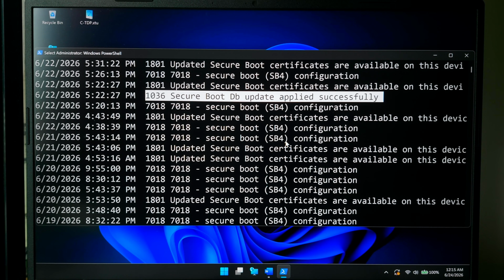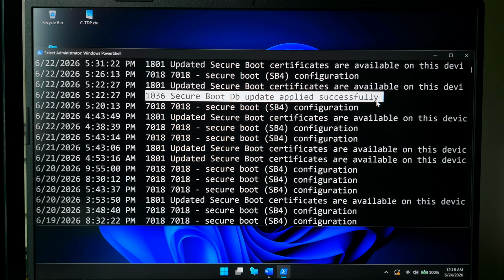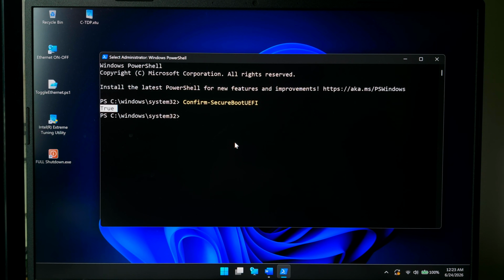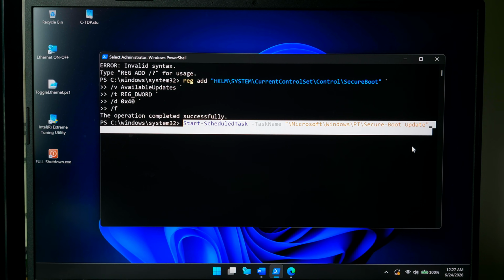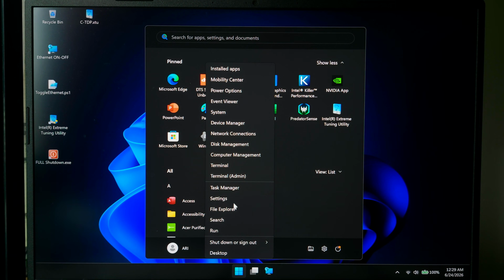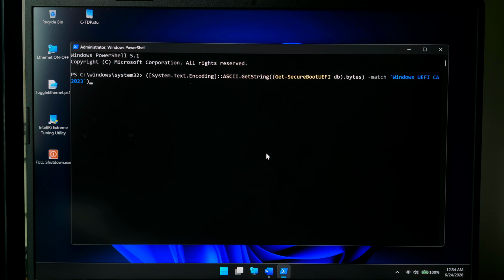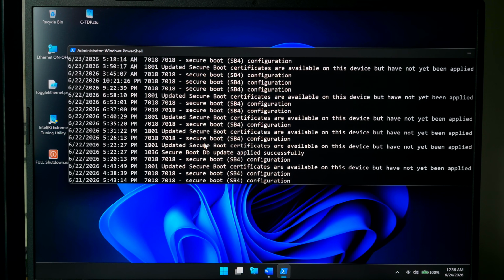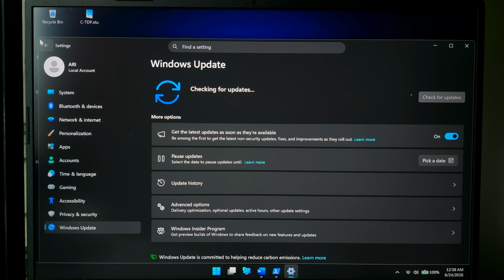How to Manually Install the SECURE BOOT DB Update (Windows UEFI CA 2023) on Windows 11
In this video, I'll show you how to manually install the Secure Boot DB Update (Windows UEFI CA 2023) on Windows 11 using PowerShell.
If you're seeing Secure Boot events such as Event ID 1801, 7018, or want to verify that the Windows UEFI CA 2023 certificate has been successfully added to your Secure Boot database, this guide will walk you through the entire process.
We'll cover how to verify Secure Boot status, deploy the Windows UEFI CA 2023 certificate, trigger the Secure Boot update task, and confirm that the update was applied successfully.

Important, Please Note:
Before performing any Secure Boot modifications, ensure that Secure Boot is enabled in your BIOS/UEFI firmware. If you don't know how to enable Secure Boot, check out my dedicated Secure Boot tutorial linked below.

Whether you're a gamer, power user, IT administrator, cybersecurity enthusiast, or simply preparing your PC for future Secure Boot certificate transitions, this tutorial has everything you need.